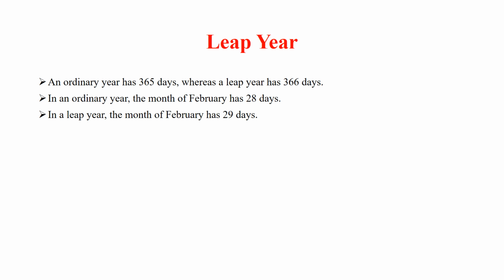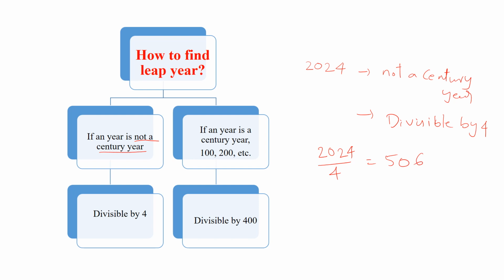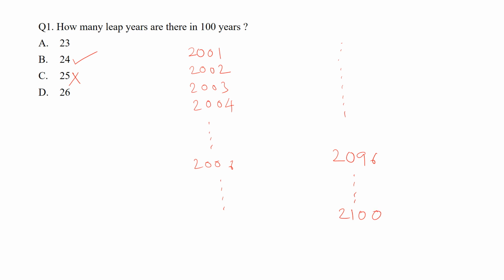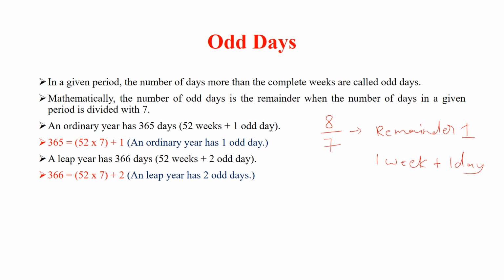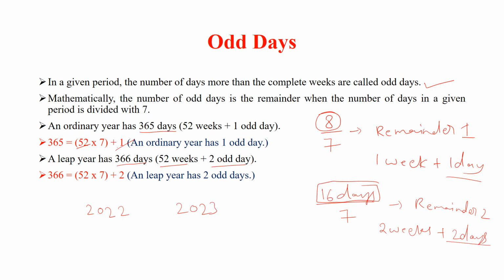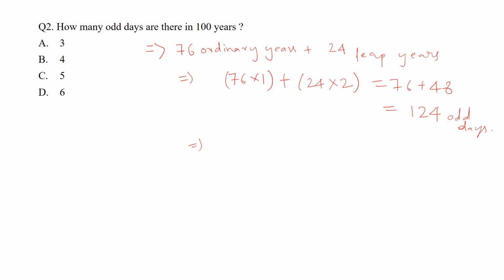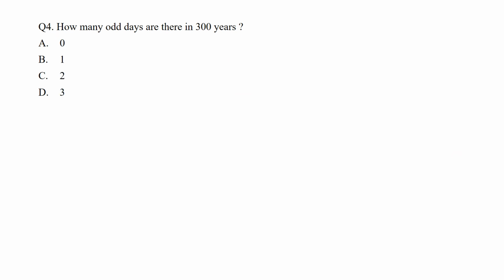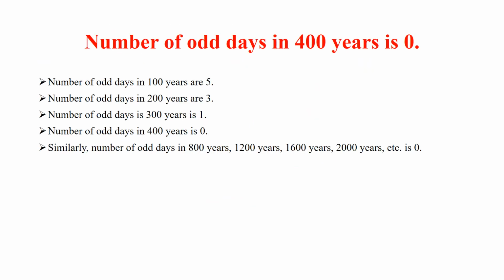Calendar Problems Part 1 | Quantitative Aptitude | Master Learning IAS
This video clearly discusses the basics required for solving calendar problems. It clearly discusses the condition for finding whether an year is leap year or not. It also discusses, how to use the concept of odd days to solve calendar problems easily and perfectly.
The purpose of the video is to make the viewers conceptually strong and perfect in attempting the calendar problems. It will make upsc aspirants to feel comfortable about the csat exam. This video will also help the students preparing for ssc cgl, ssc mts, ibps, rrb, appsc, tnpsc, uppsc, bpsc, etc.